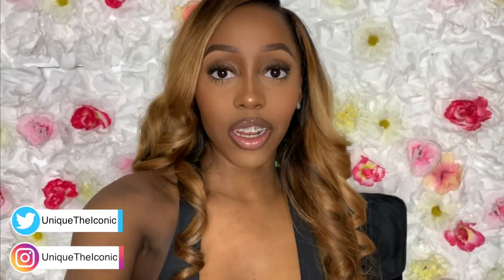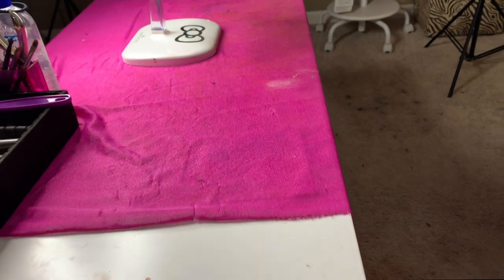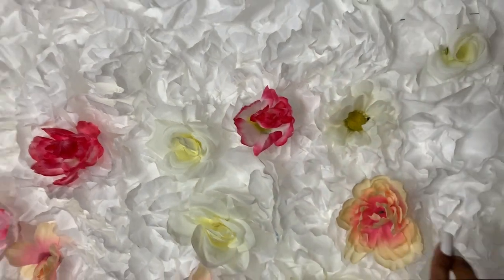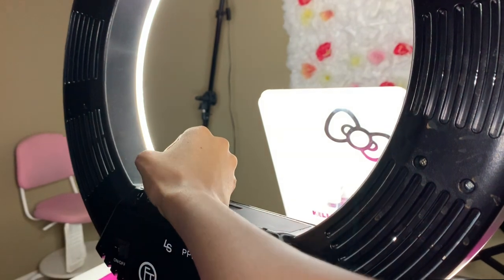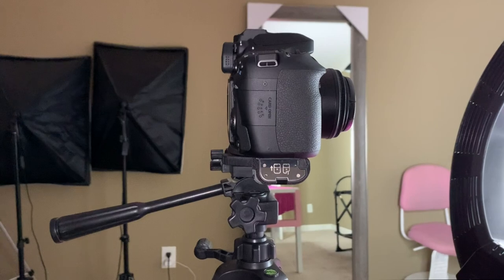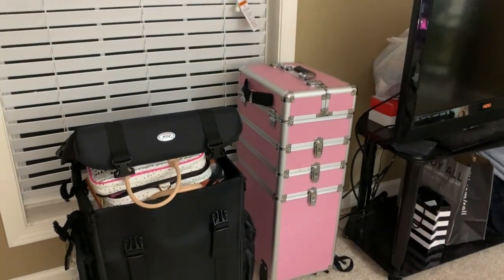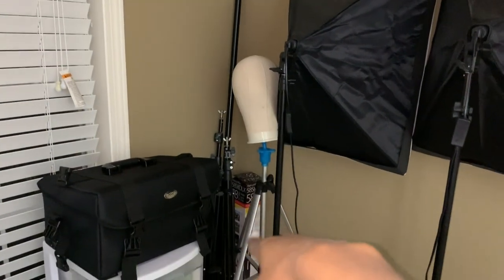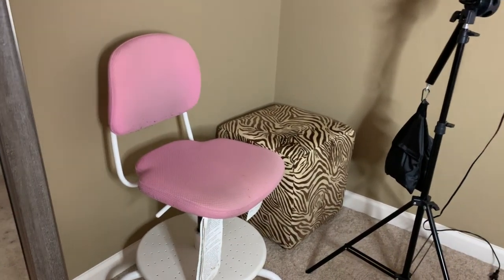Behind The Scenes: Glam Room Tour| Unique The Iconic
This video is to just give you all a tour of my glam room and to show you all the equipment I use!
SN: The Ikea pink and white table with the matching chair is no longer sold at Ikea.
Camera: Canon 80d w/ Canon 50mm lens

Camera Stand:
Box Lights w/ Soft Box Head Light

Soft Box Lights:

Ring Light: